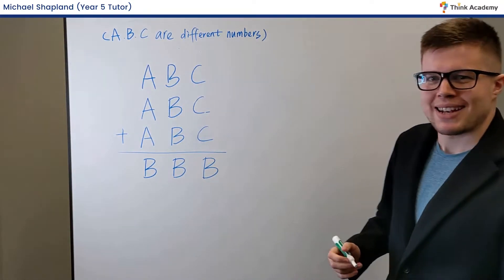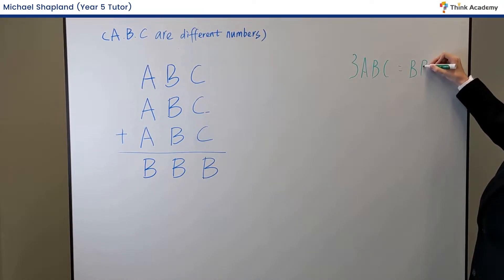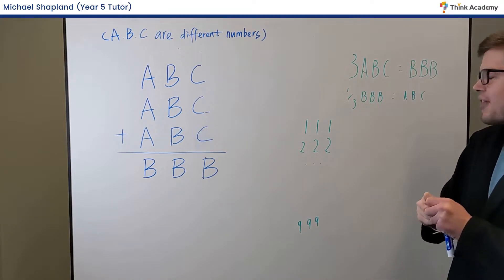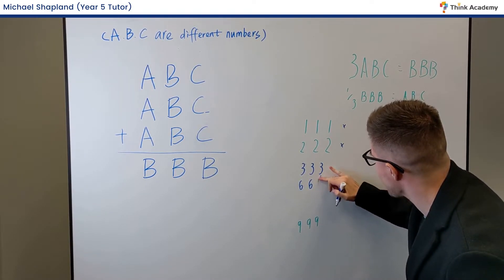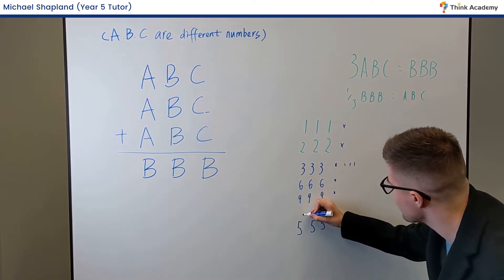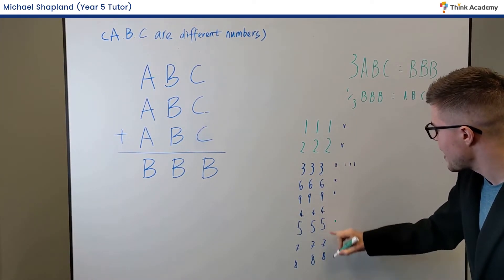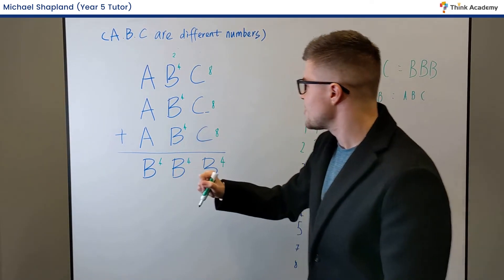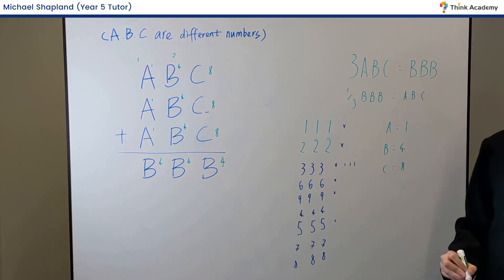Alleyn's School | Independent School 11+ Maths Question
Preparing for entrance to an independent school? Michael demonstrates a clever trick to find a quick solution!